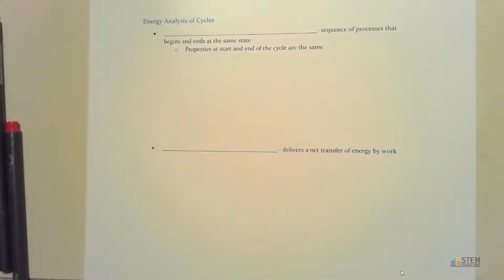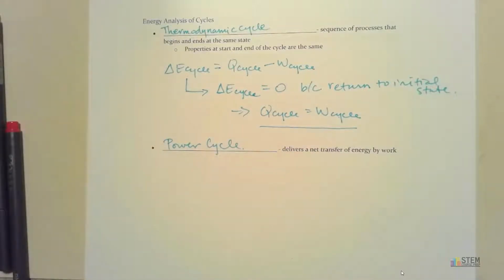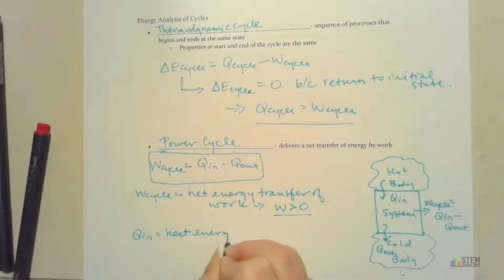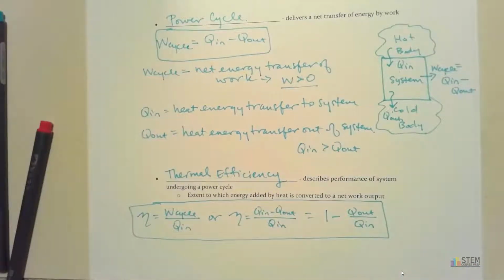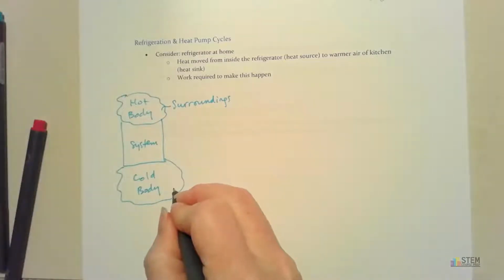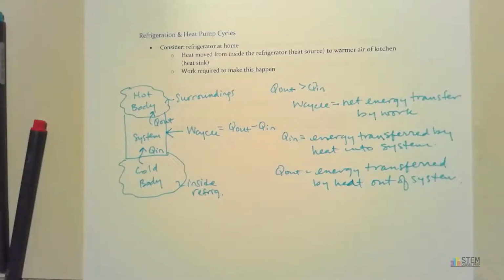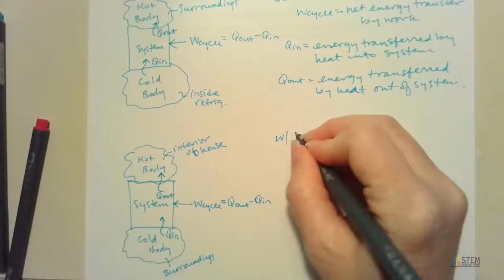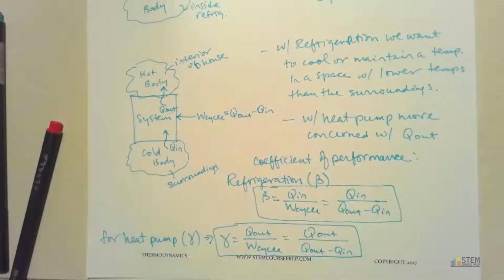Thermodynamics - Power and Refrigeration Cycles and Thermal Efficiency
Want more Thermo tutorials? It's got all the topics you need for Thermodynamics 1.

Textbook images shown are from 'Fundamentals of Engineering Thermodynamics 8th Edition' by Moran, Shapiro, Boettner, Bailey

Like this video? Then you'll love my full Thermodynamics 1 course!

It contains:
6 Chapters of material
Many examples in a variety of difficulty levels
Quizzes w/ video solutions

Topics covered include:

Work and Energy Balance of Closed Systems
Cycle Efficiencies
Energy Balance of Control Volumes
Ideal Gas Model
Second Law of Thermodynamics
Entropy
Plus More!